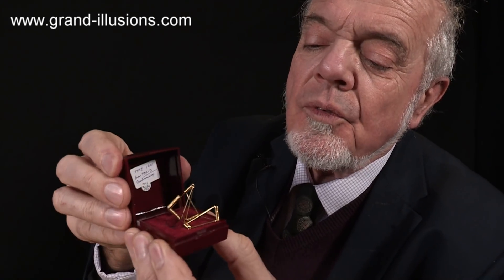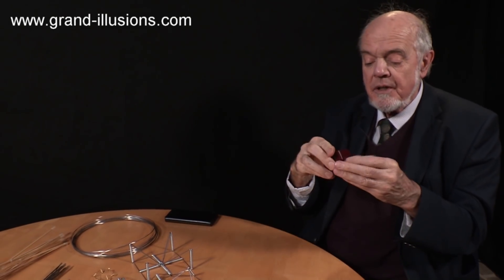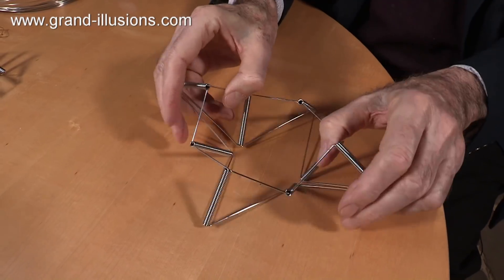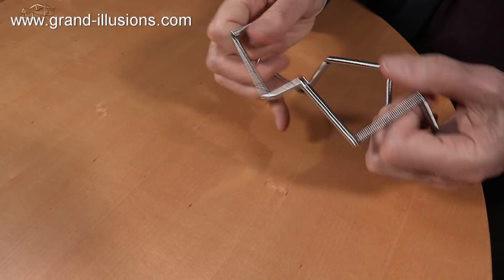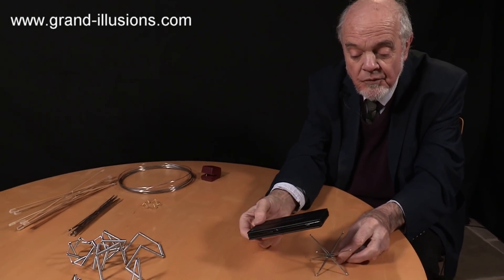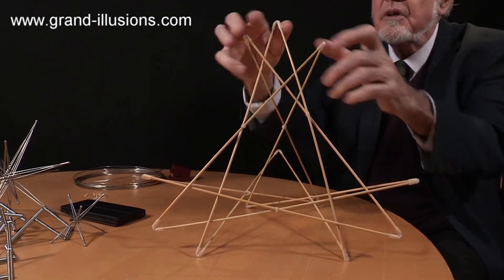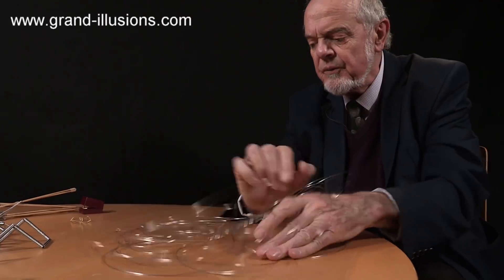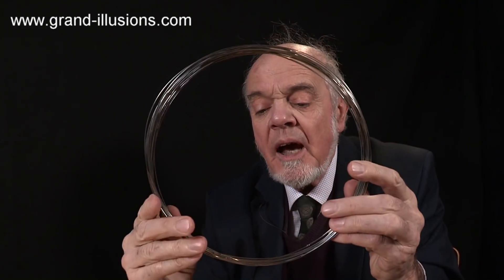Tim's Hexaflexagons and other Topological Twisters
Tim loves topological toys, and this video showcases some of the best examples from his collection.